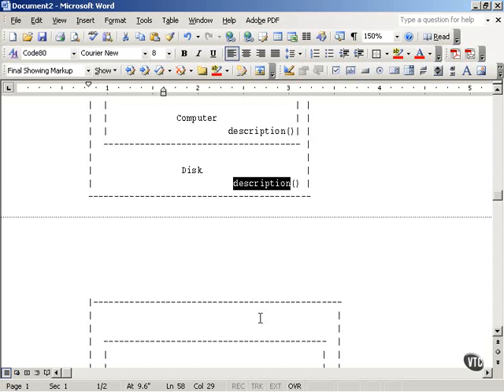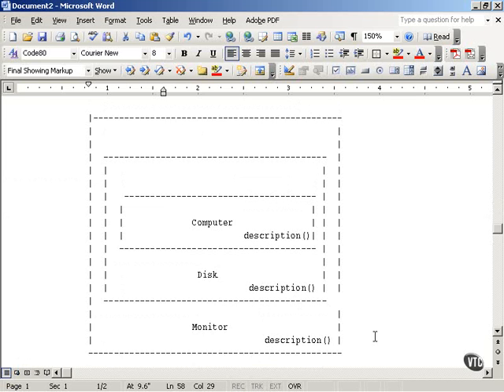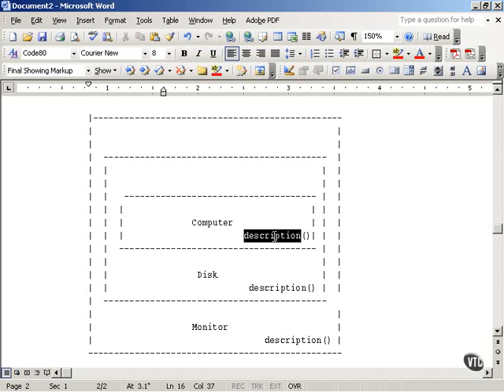Overview of the Decorator Design Pattern